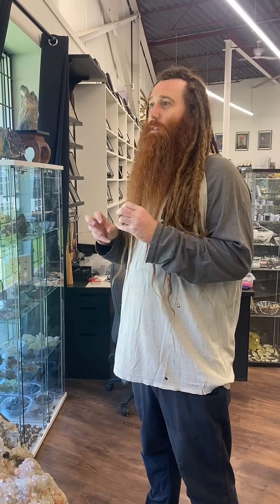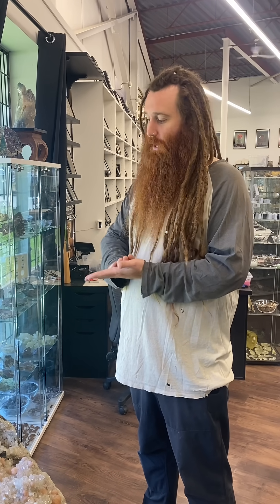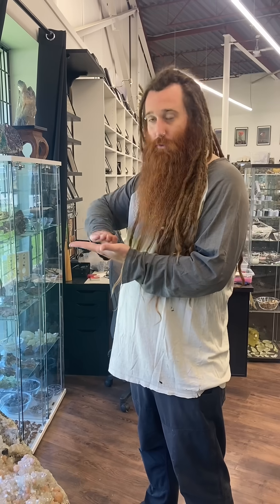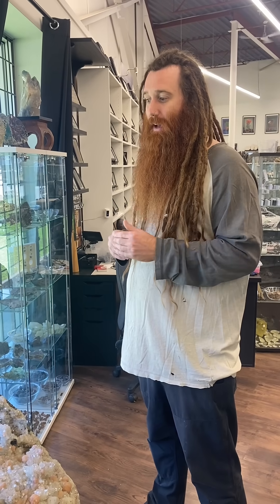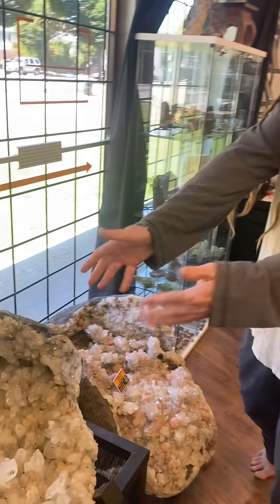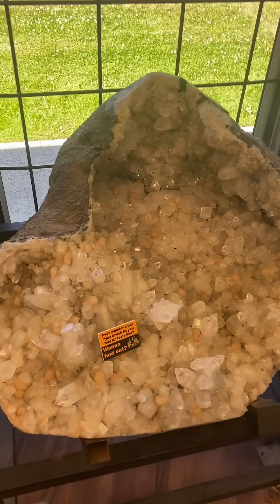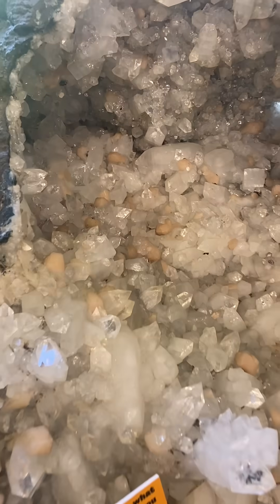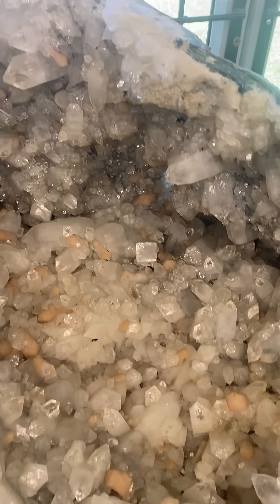Ever wondered what makes crystals sparkle? Find out here in this video!